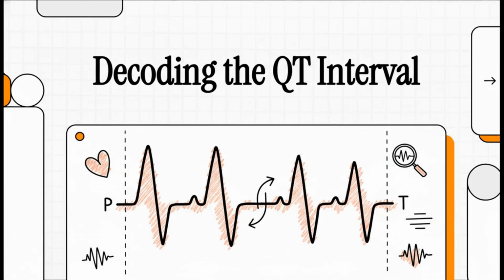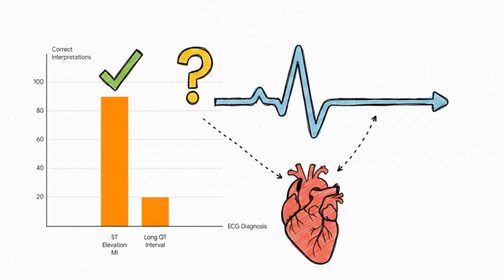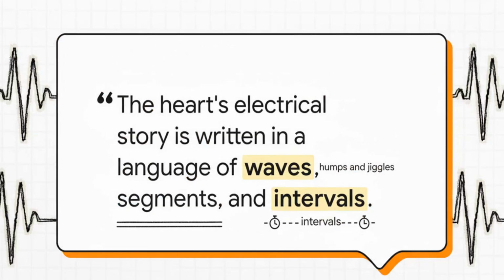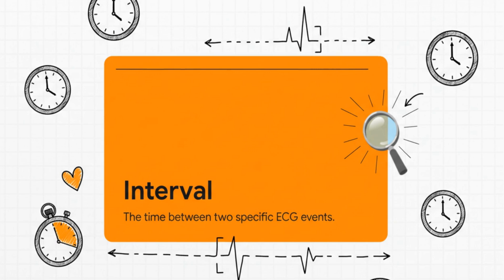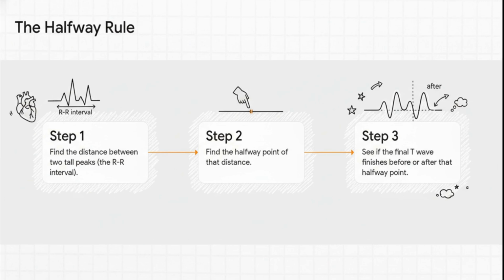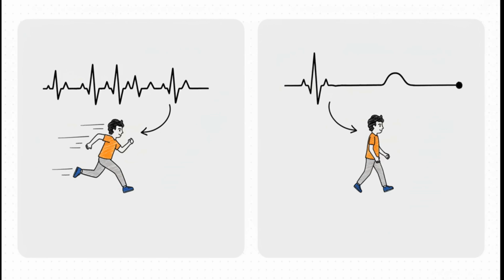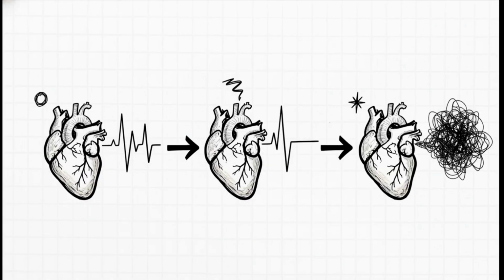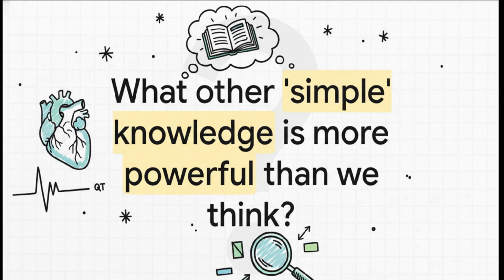QT Interval Routine Checkup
In today’s whiteboard teaching session, we break down one of the most misunderstood but clinically crucial concepts in electrocardiography: the QT interval and the corrected QT (QTc).

Whether you're a student, clinician, or ECG enthusiast, this video helps you understand what the QT represents, why the QTc matters, how to measure it accurately, and the real-world risks associated with prolonged QT.

Share you knowledge:
What's a STEMI?
According the the video, where exactly is the QT interval measured?